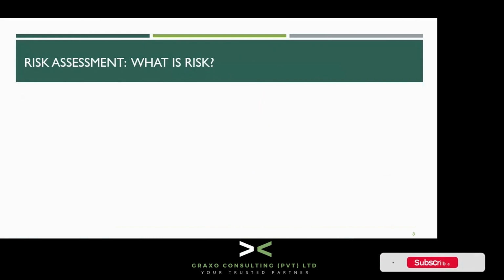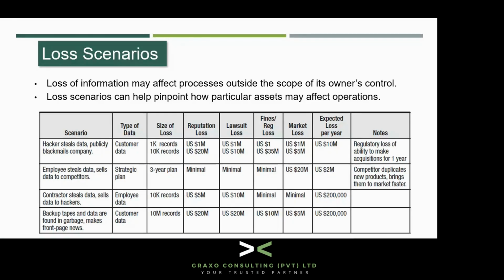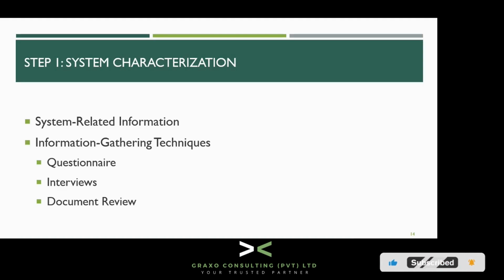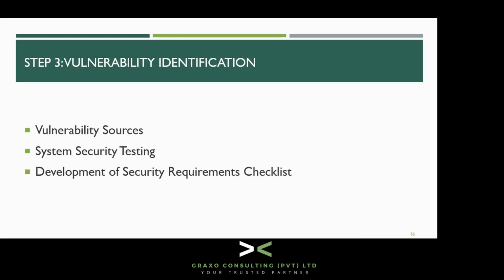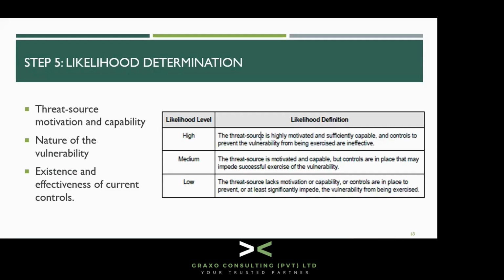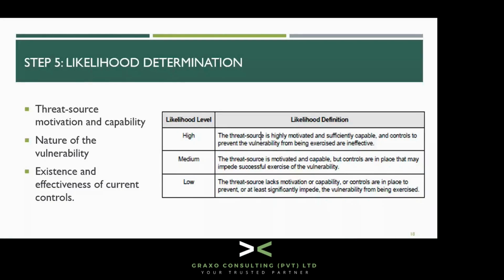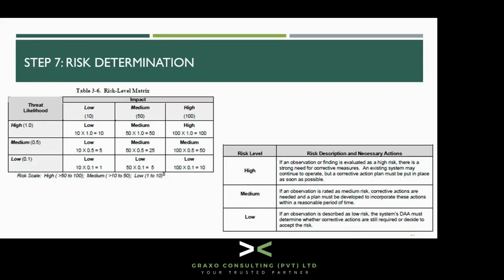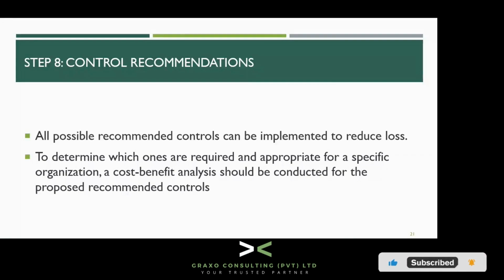What is Risk Management? | Risk Management Activities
In this video, you are going to learn "What is Risk management and its Activities  ".
Topics We have covered in this video are,
1. What is Risk Management ?, define risk management, risk management term.
2. Risk Management process - It begins with identifying risks, evaluates risks, types of Risk Management